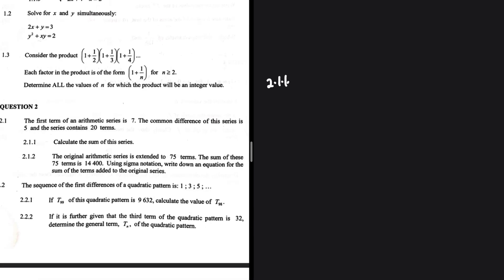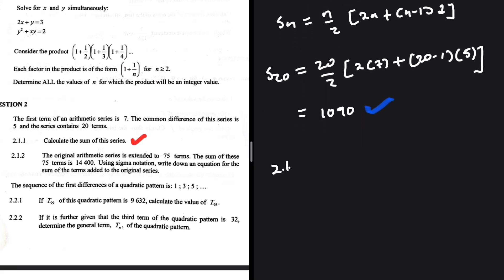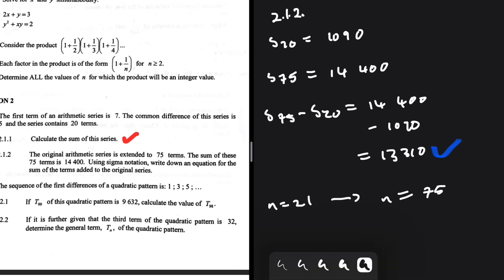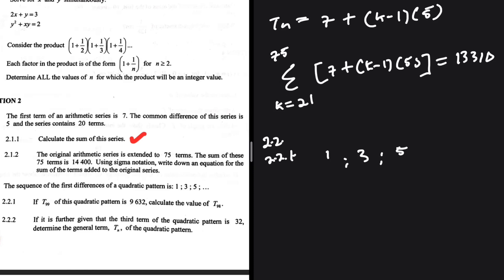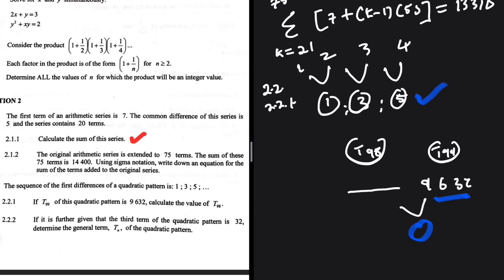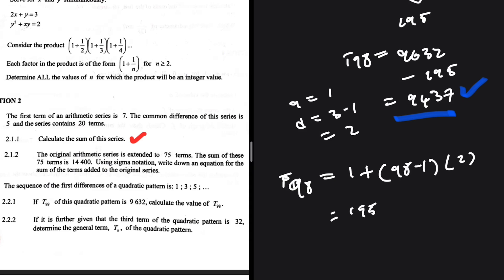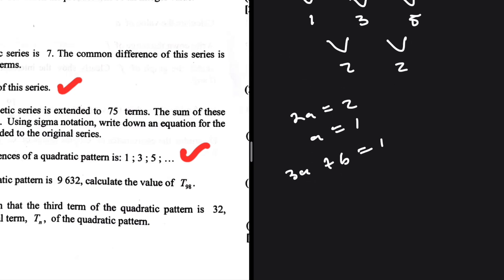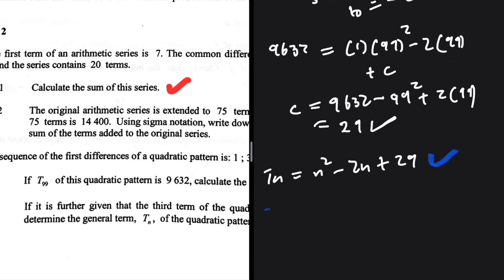Arithmetic Sequence Grade 12 November 2024, Did You See This!?